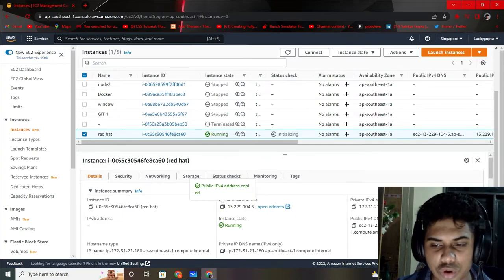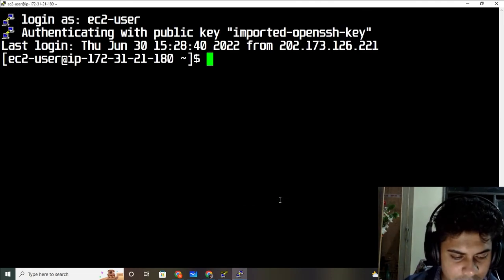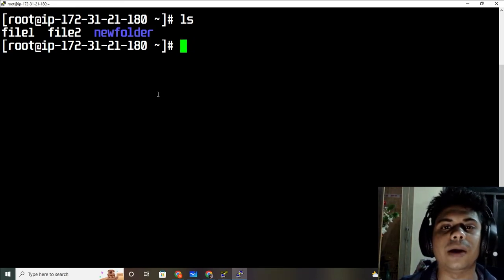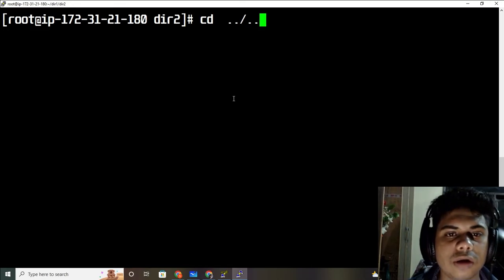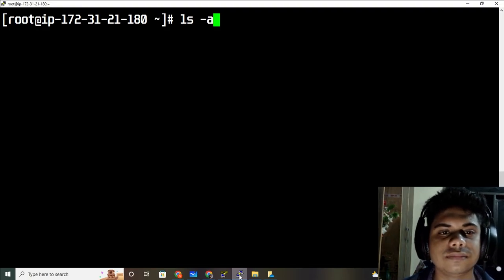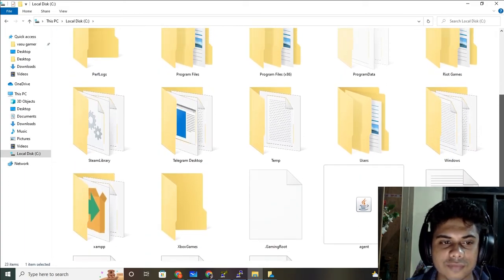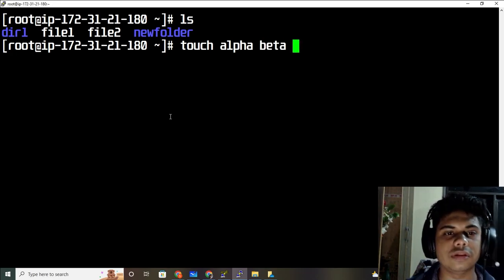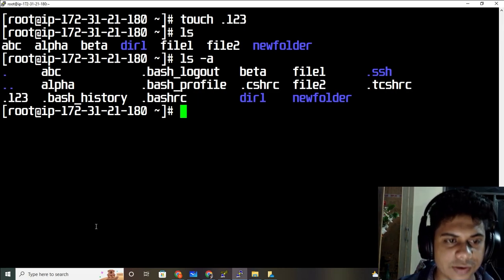Basic Commands in Linux PART-2 | RHCSA |Part-5 | Practice in RHEL8 on AWS | Devops & Developer tool.